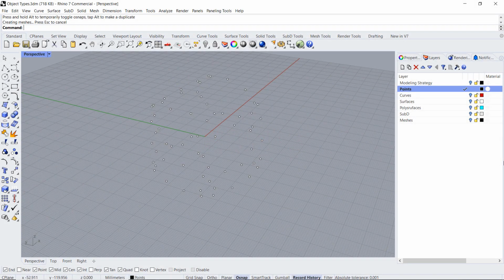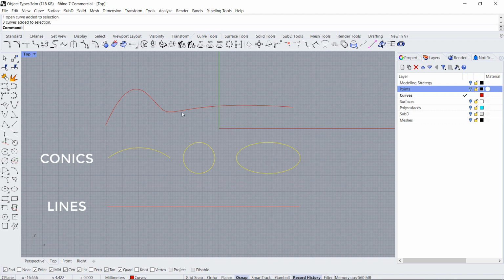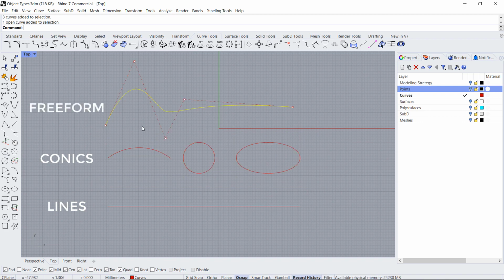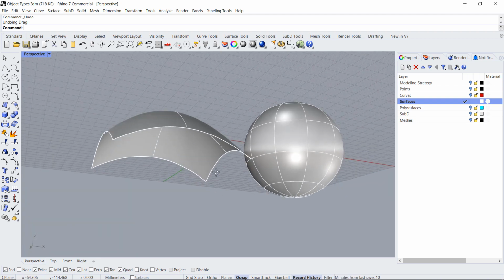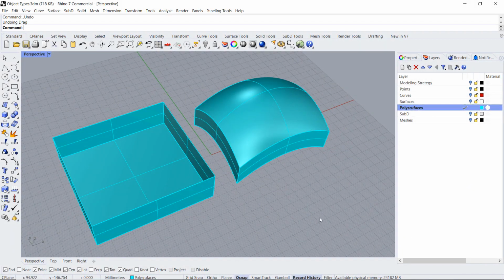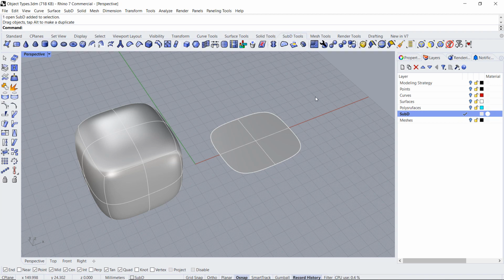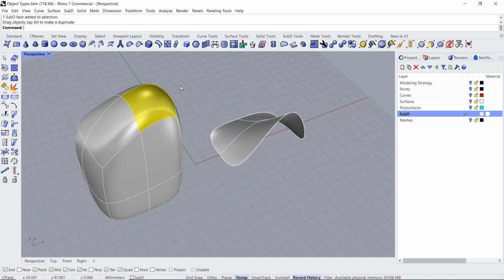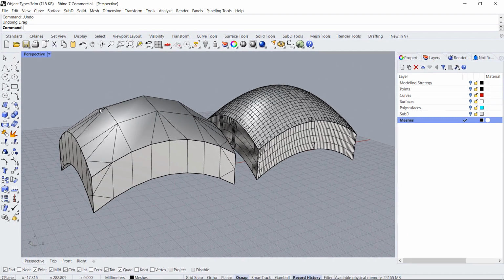Object Types in Rhino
In this Jump Start video for Rhino, learn about the different geometry elements Rhino can create. Each type of geometry has it's own specificities, better suited for your different design goals.